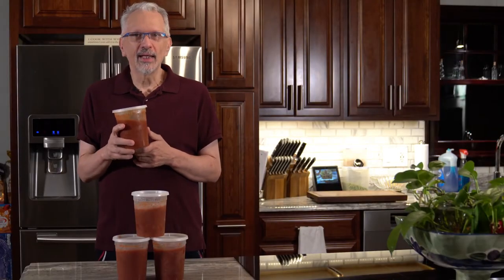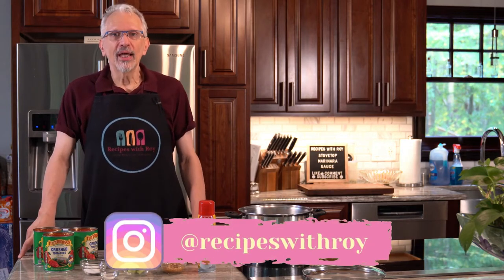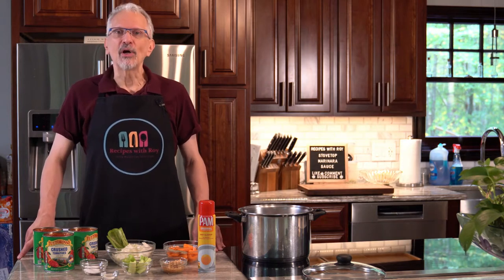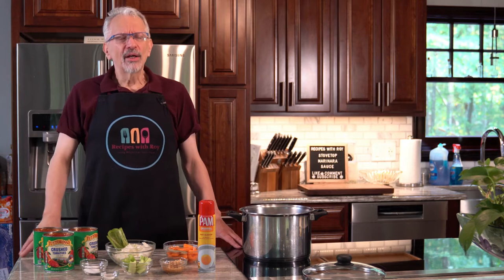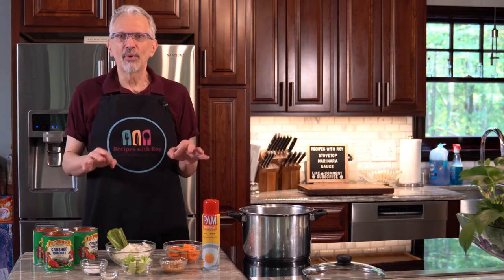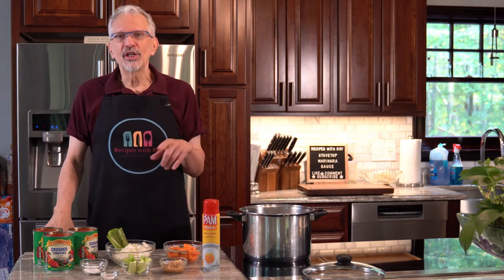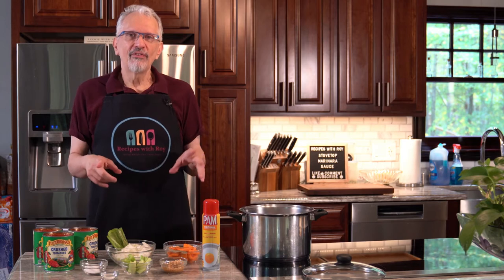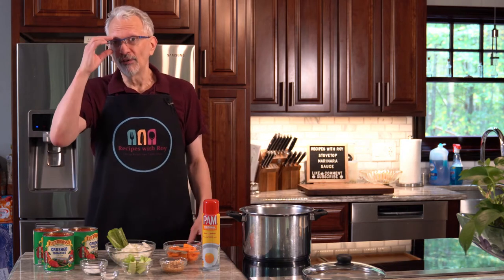Smartpoints Diva's Stovetop Marinara Sauce for iTrackBites and WW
I've been using this marinara recipe from the early days of my weight loss journey. I've made a few minor changes to make this a true 0-bite/0-point sauce, but even as Smartpoints Diva made it, it is not bad on the bites and points. Come on into the kitchen and I'll show you how it's done.

Skinny Syrups, Mixes, Etc.

Finding Our Weigh (with Jennifer Lynn & Bri Coleman) Facebook Group

And visit my friends on their channels/Instagram feeds!

***The views and opinions expressed in this video are my own. This video is not sponsored or endorsed by iTrackBites or WW.